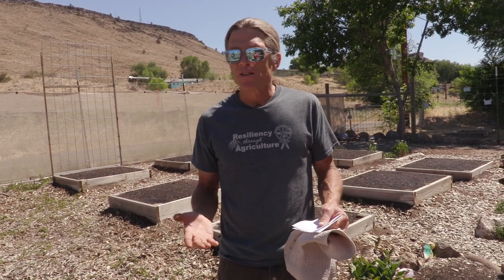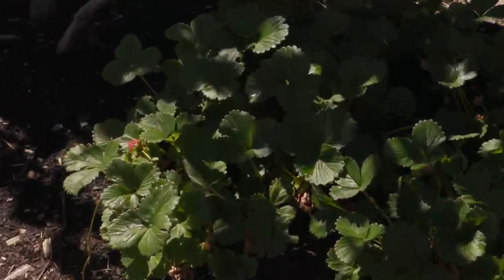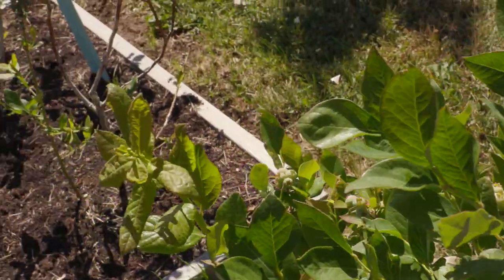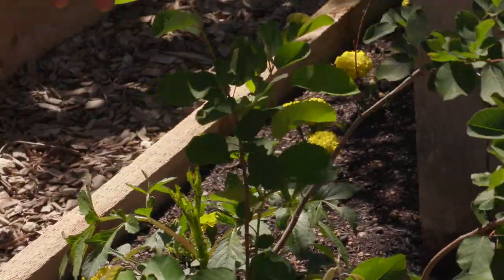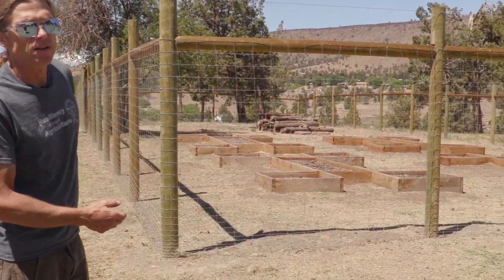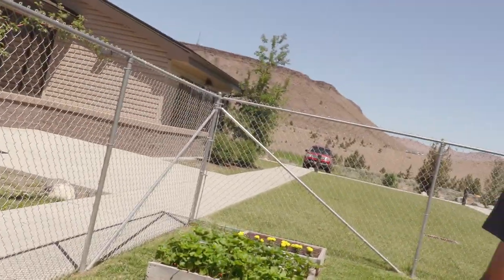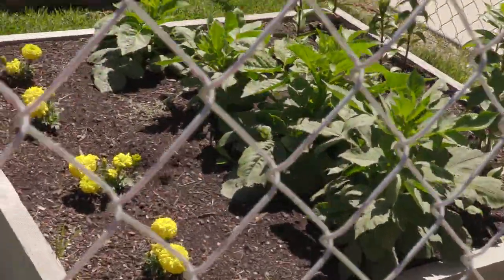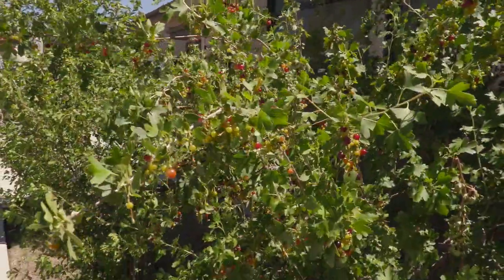Warm Springs Community Community Gardens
Warm Springs Community Gardens with John Brunoe from OSU Extension. John takes us to all the community gardens in warm springs and shows us what they been working on and offers garden kits to folks who want to grow their own fruits and vegetables.